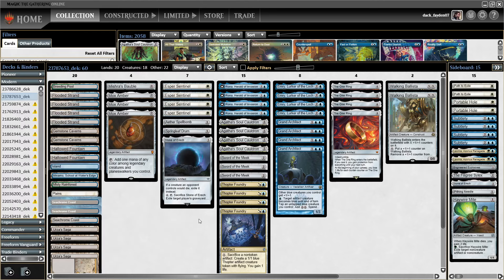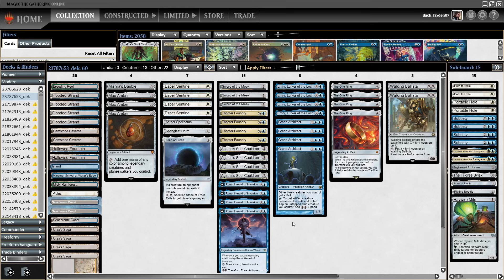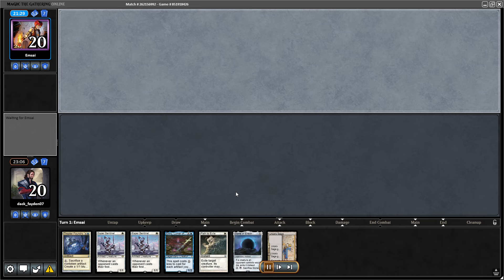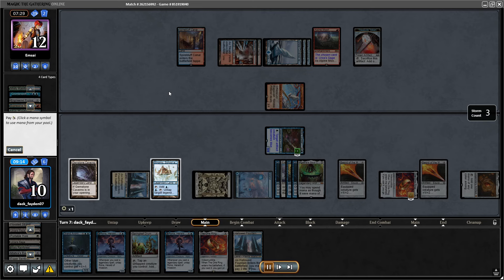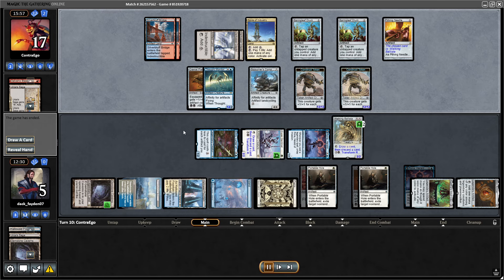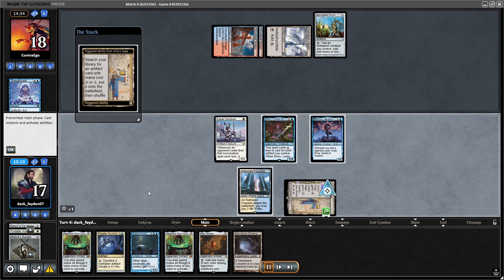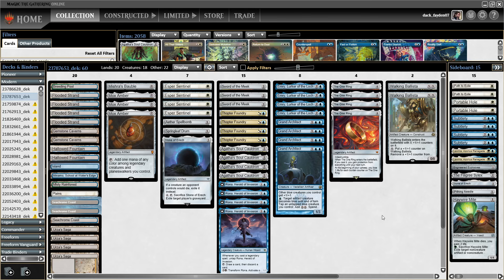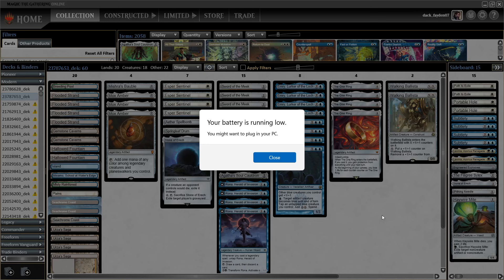NEW Thopter Cauldron Combo Build is BROKEN and Gets a TROPHY! | UW Thopter Combo | WOE Modern | MTGO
Today, we're playing Azorius Thopter Combo with Grand Architect and Agatha's Soul Cauldron! The addition of these cards allows you to combo off on Turn 3 with Grand Architect, Thopter Foundry, and any 1 mana artifact! The deck also has another combo package in Rona + Emry, and big finishers in Walking Ballista and the One Ring! Do you like Thopter Combo? What about Soul Cauldron?

0:00 Introduction
5:24 Round 1
16:07 Round 2
24:15 Round 3
30:55 Round 4
40:00 Round 5
50:37 Deck Tech/Discussion

Decklist:
1 Plains
4 Agatha's Soul Cauldron
1 Stone of Erech
4 The One Ring
4 Emry, Lurker of the Loch
4 Rona, Herald of Invasion
1 Mishra's Bauble
3 Seachrome Coast
2 Walking Ballista
4 Urza's Saga
4 Esper Sentinel
3 Mox Amber
1 Breeding Pool
1 Island
1 Aether Spellbomb
1 Minamo, School at Water's Edge
2 Hallowed Fountain
2 Gemstone Caverns
3 Sword of the Meek
1 Springleaf Drum
4 Thopter Foundry
1 Misty Rainforest
4 Grand Architect
4 Flooded Strand

1 Engineered Explosives
2 Path to Exile
1 Pithing Needle
2 Lavinia, Azorius Renegade
4 Subtlety
2 Portable Hole
1 Haywire Mite
1 The Filigree Sylex
1 Stone of Erech